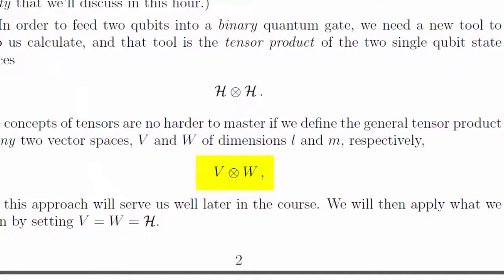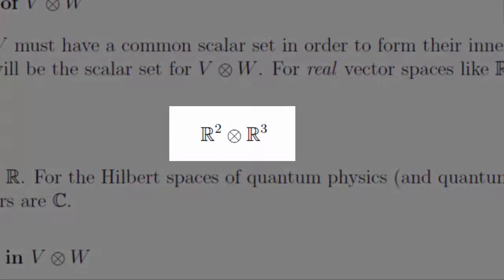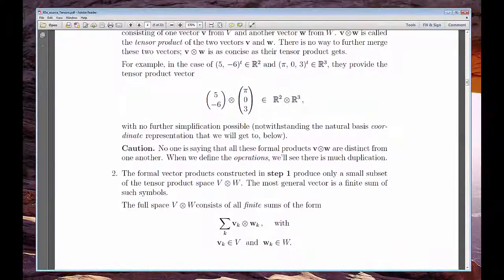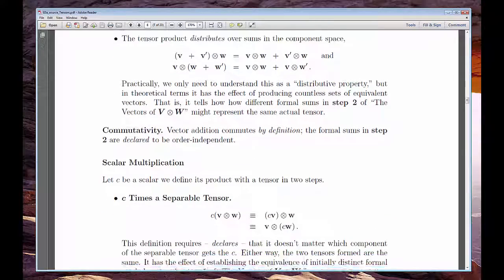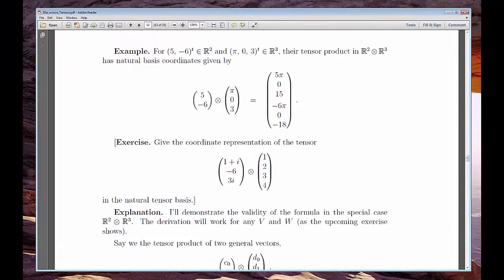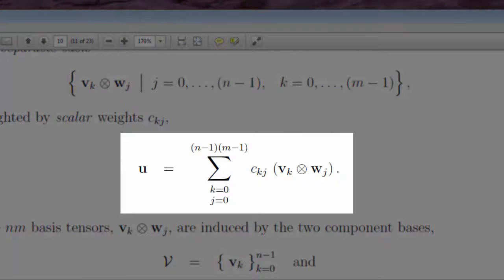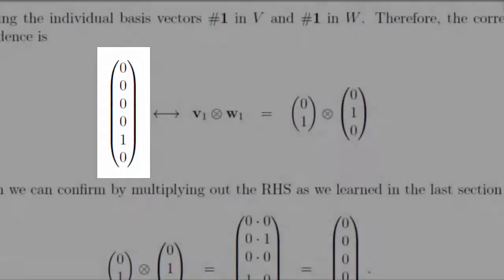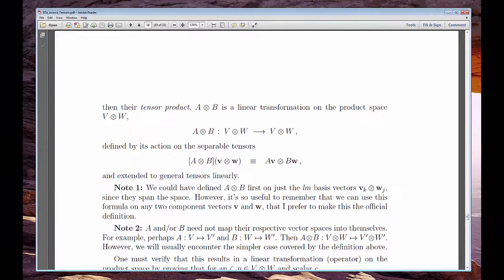Tensor Algebra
Overview of Chapter 10, Tensor Products, in "A Course in Quantum Computing" (by Michael Loceff)